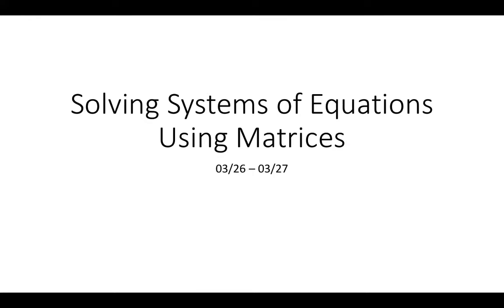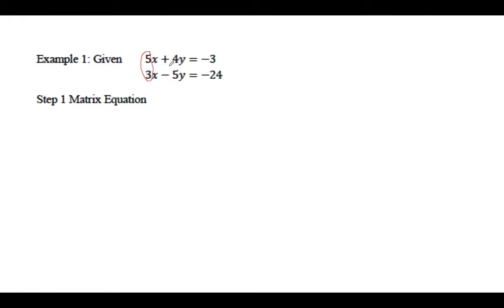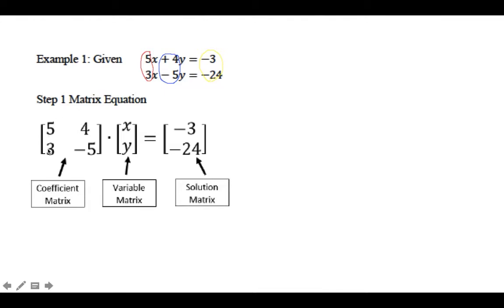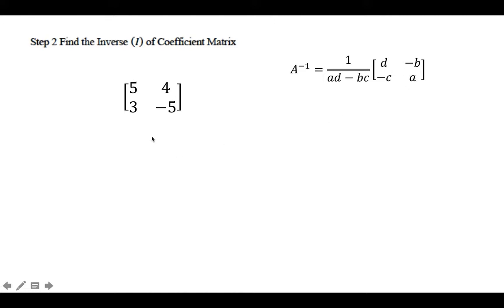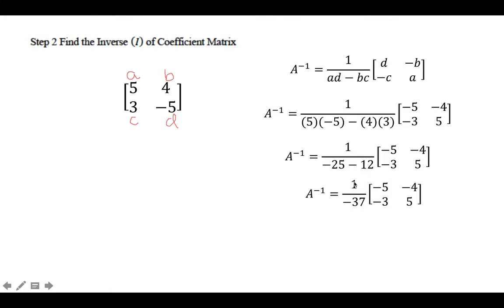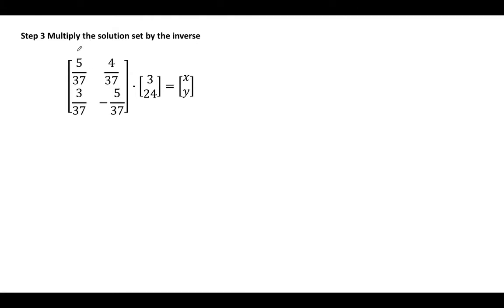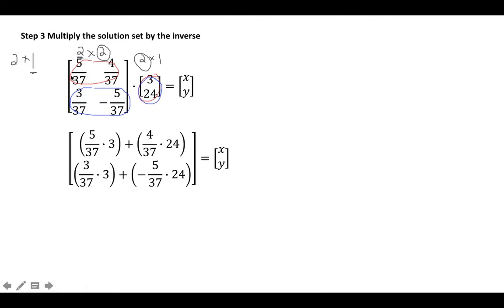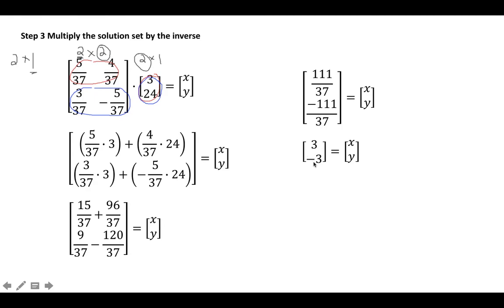Solving Systems of Equations Using Inverse Matrices